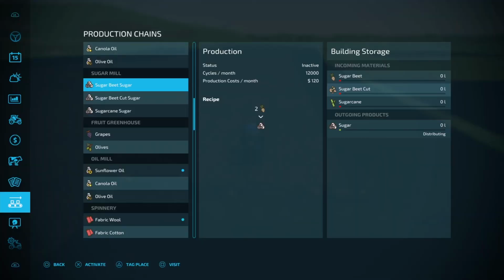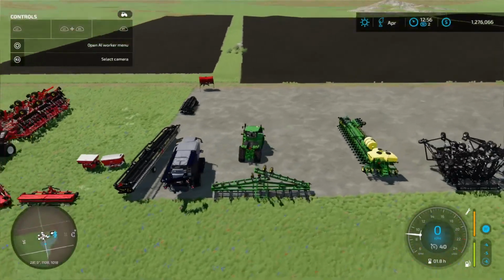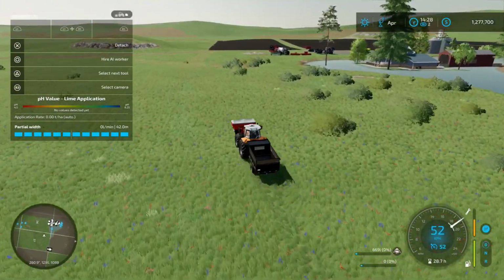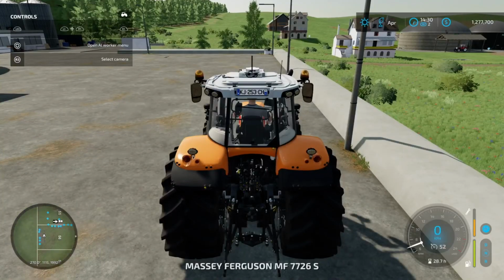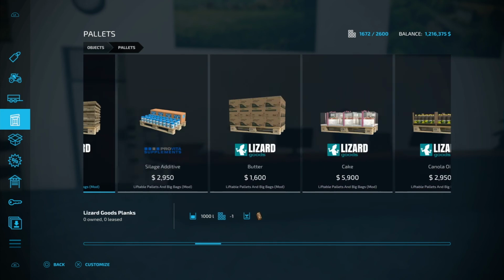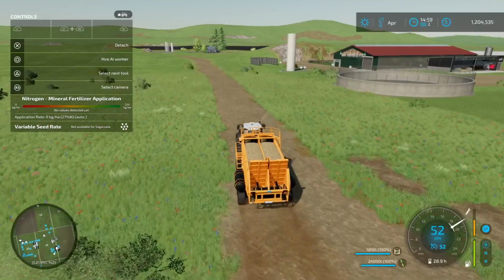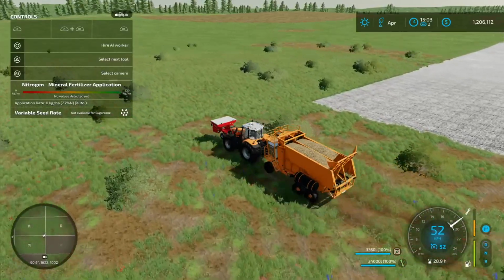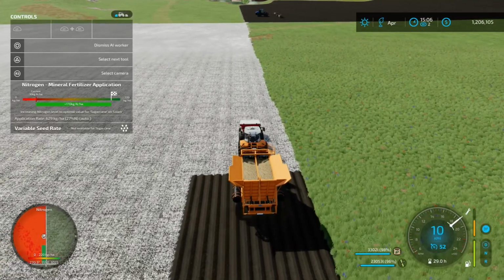Ep 79 - Planting Sugarcane | No Mans Land - Farming Simulator 22 Gameplay